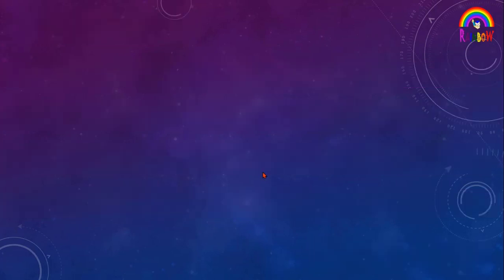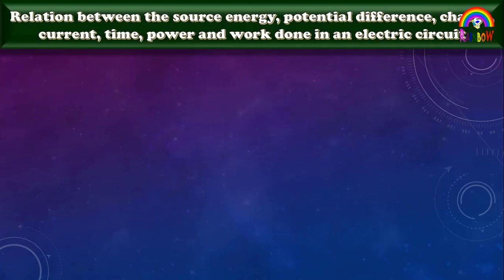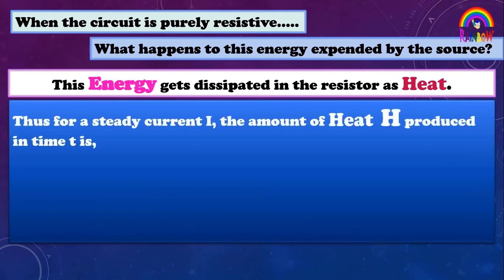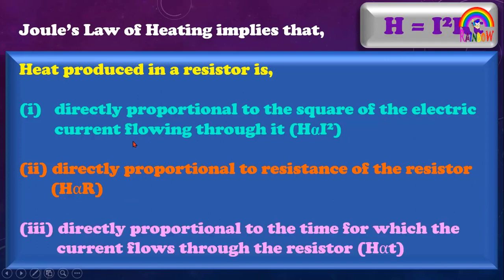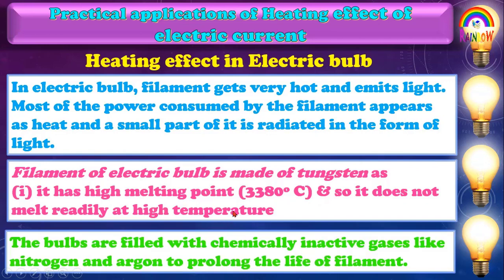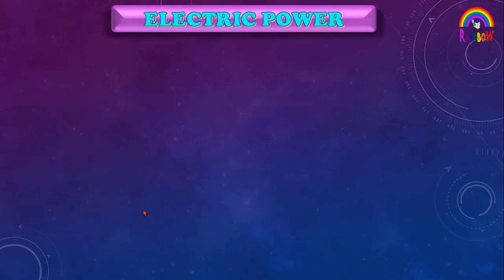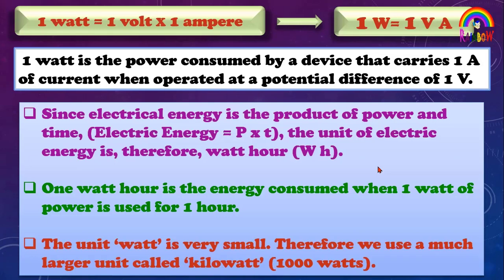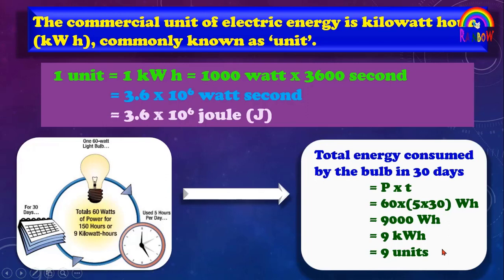Electricity Part - 4 Science class 10| CBSE/Karnataka State Board (English Medium)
*the heating effect of Electric current
*Joule's Law of heating,
*Practical applications of heating effect, and
*Electric power.

The activities that are given in the textbook are demonstrated in the following videos. Click the below link to view them.